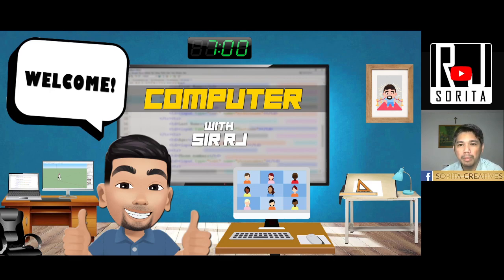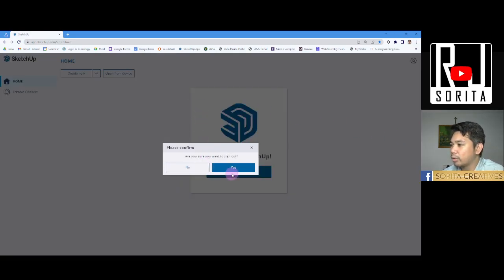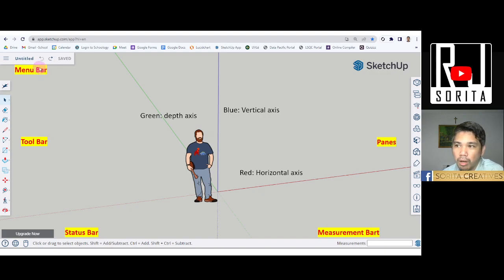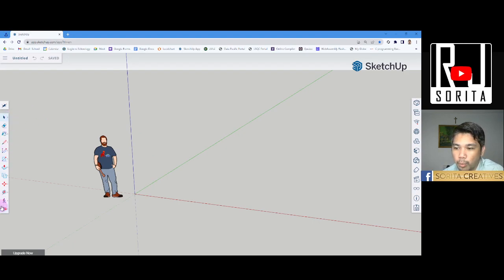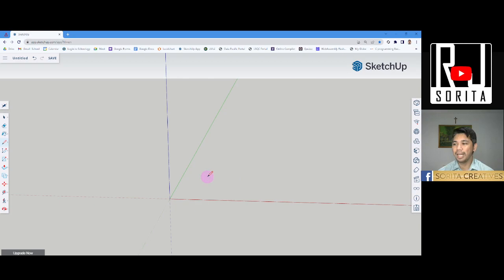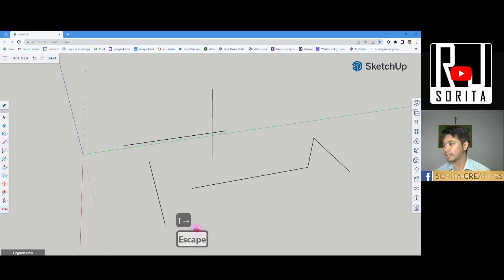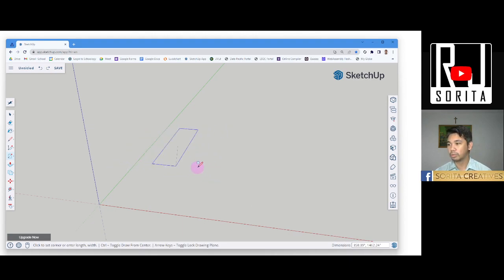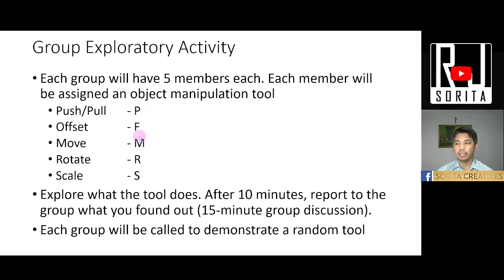SketchUp Environment & Tools